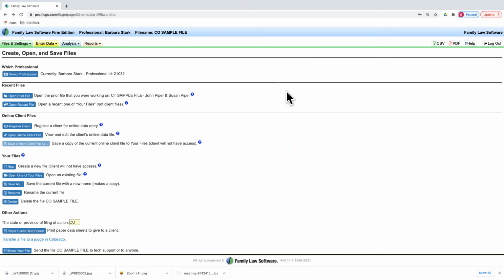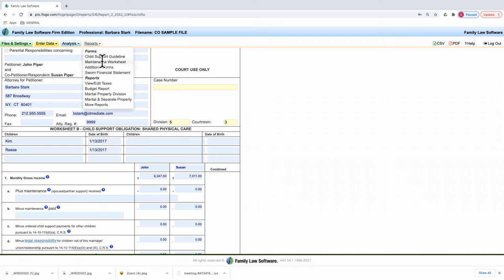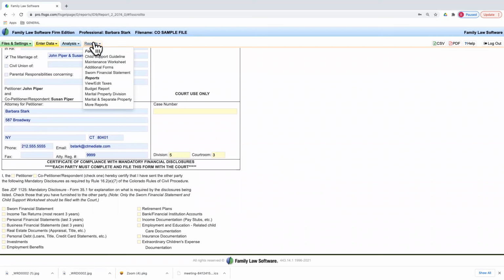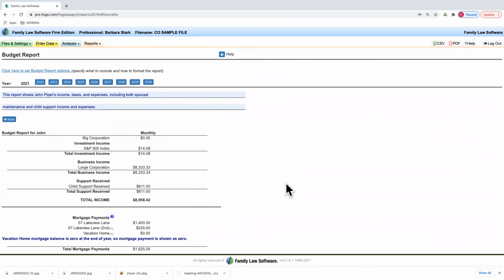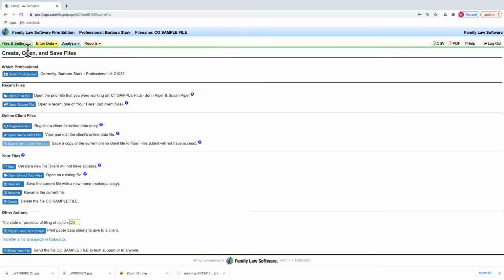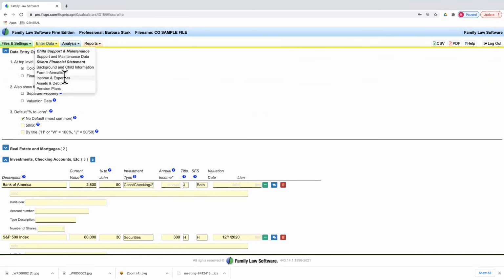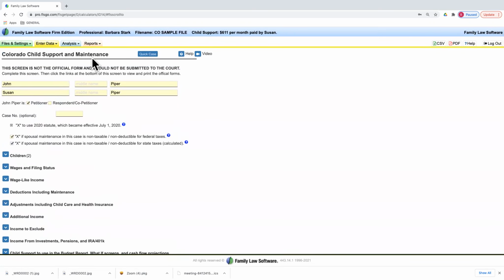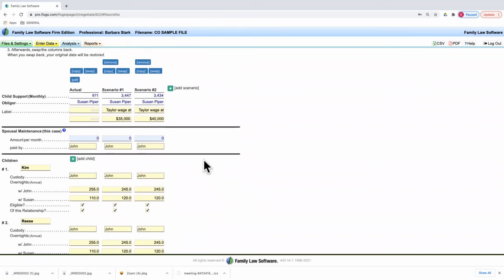colorado intro video